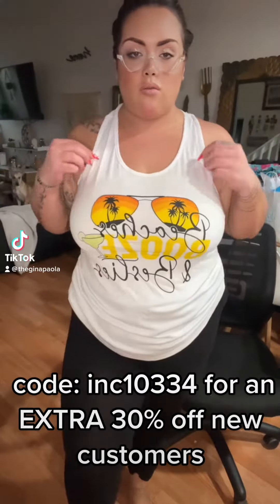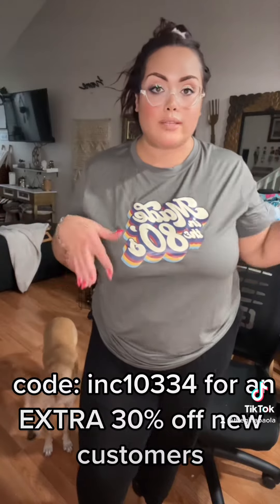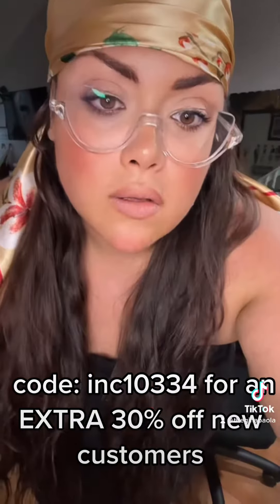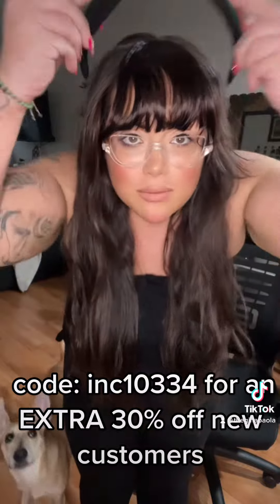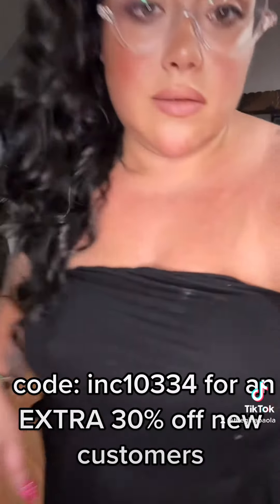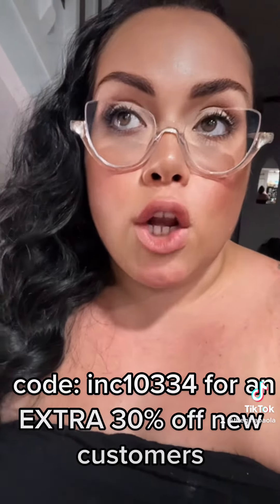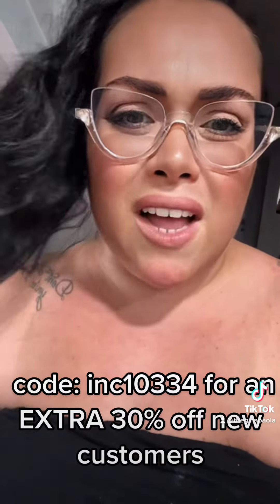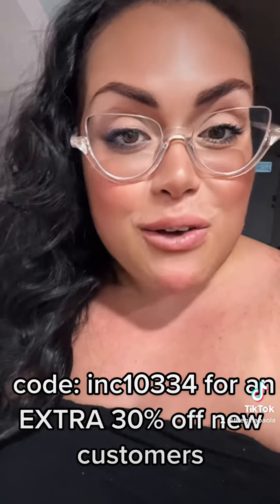TEMU Plus size & Accessories quick try on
Temu

Hi Paola Bears 🐻 I appreciate you for stopping by to watch & support my channel 🫶🏼 Hopefully you enjoyed the video 🎥 and want to stick around for more 🥹🫣 Please click that SUBSCRIBE button, notifications & 👍 for more

Let’s be friends on Instagram ➡️ @theginapaola

Measurements
Height 5’8/Chest 47/Waist 42/Hips 54/US Size 18/ Size 10 shoes /40DDD